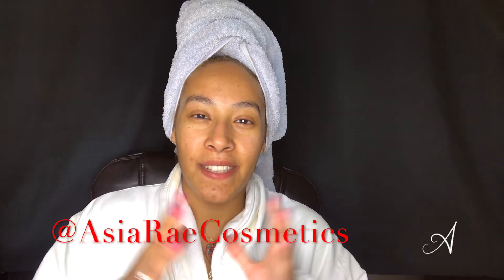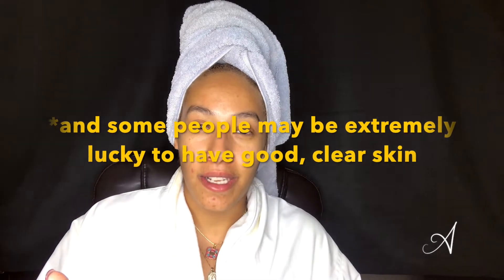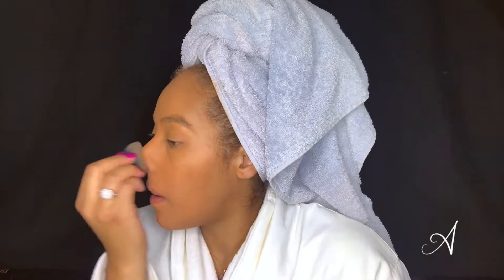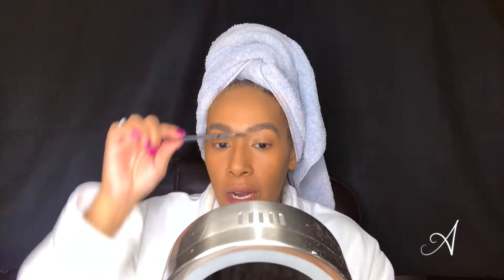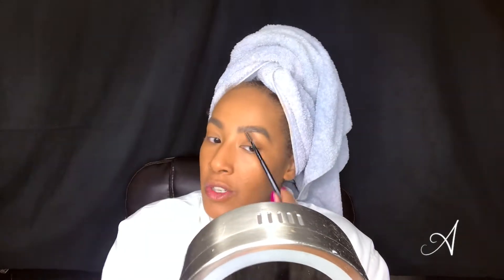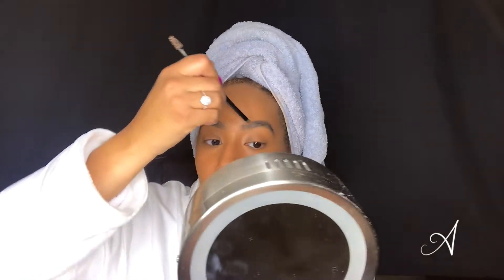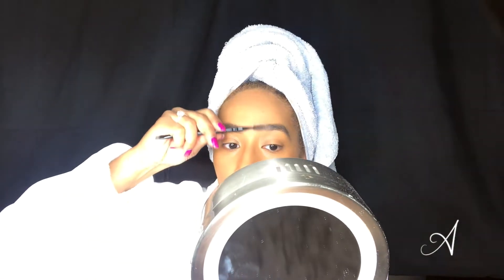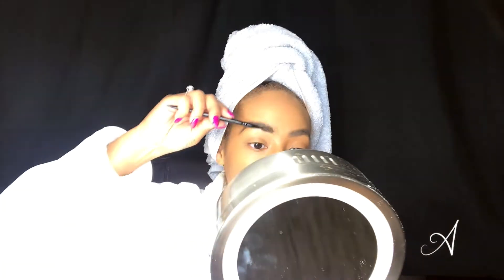How she do that? Makeup Tutorial | AsiaRaeCosmetics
Xoxo,
Asia Rae

Ice Roller
Amethyst Roller